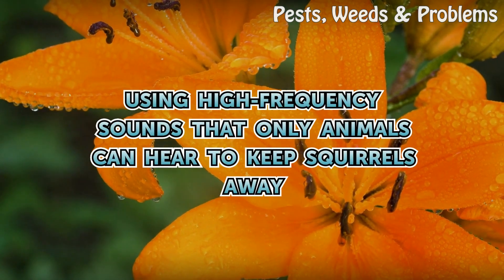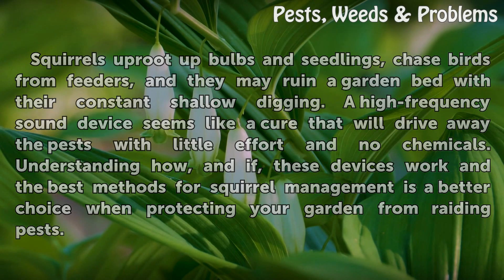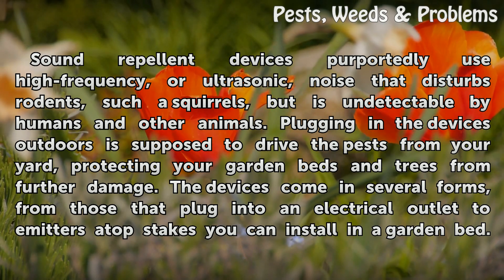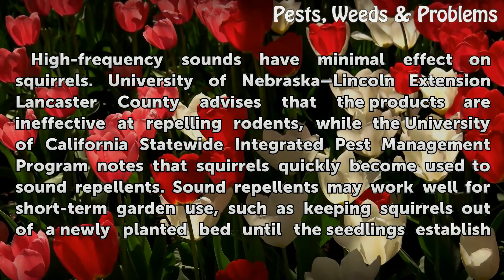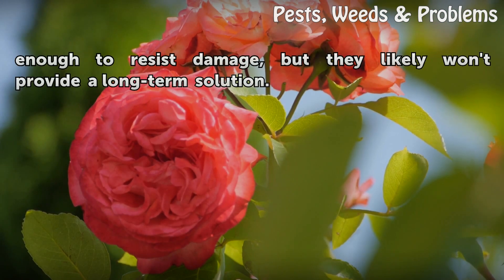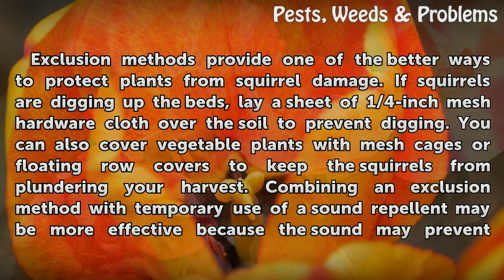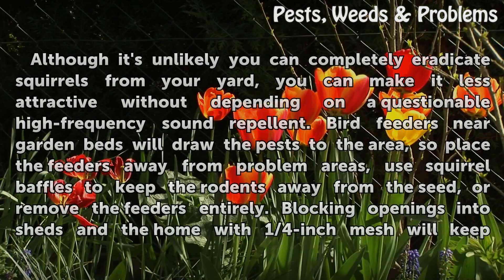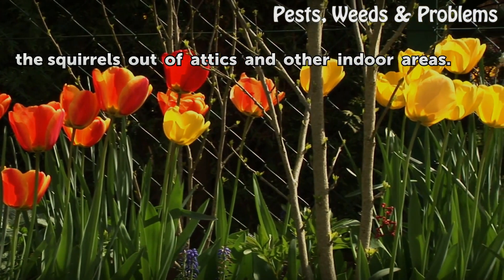Using High-Frequency Sounds That Only Animals Can Hear to Keep Squirrels Away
Using High-Frequency Sounds That Only Animals Can Hear to Keep Squirrels Away. Squirrels uproot up bulbs and seedlings, chase birds from feeders, and they may ruin a garden bed with their constant shallow digging. A high-frequency sound device seems like a cure that will drive away the pests with little effort and no chemicals. Understanding how,...

Table of contents Using High-Frequency Sounds That Only Animals Can Hear to Keep Squirrels Away
The Claim 00:46
The Reality 01:22
Keep Them Out 01:59
Remove Temptation 02:37